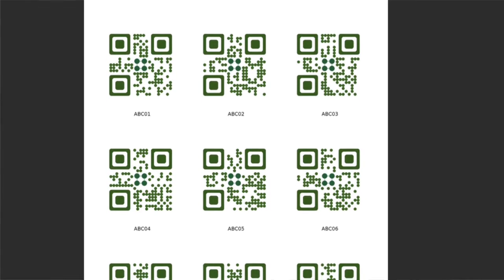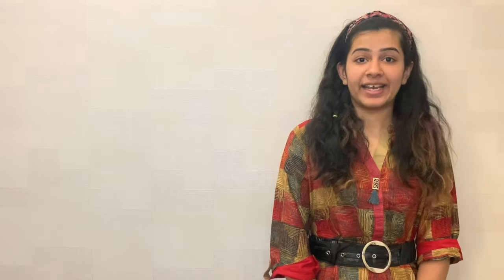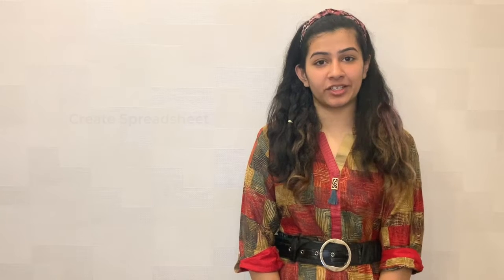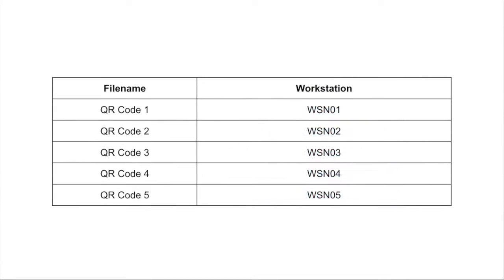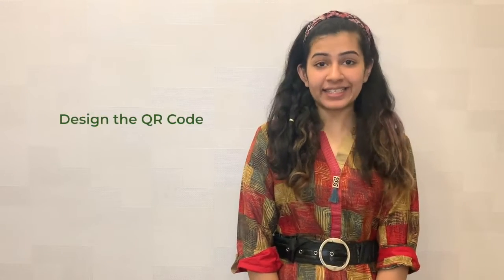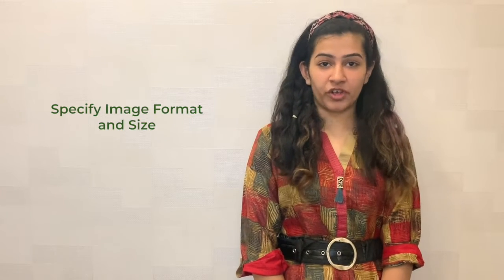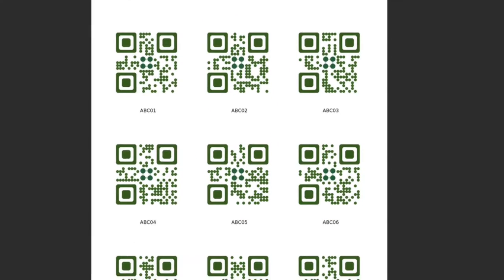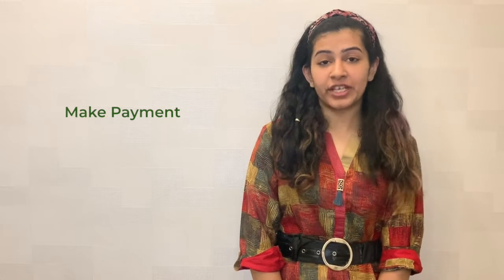QR Code Batch Generator: Create Up-to 1,00,000 QR Codes Together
Hey guys, welcome to Scanova's YouTube channel. You know what QR Codes are and that they are being used in a variety of areas.

For example: From Events and Management where the use case is limited to Product inventory and Product packaging where you need QRCodes in bulk, QR Codes are now being used everywhere.

00:00 - Introduction
01:00 - Learn How To Create QR Codes in Bulk Using QR Batch Generation

And you know that you need a QR Code generator tool to create QR Codes.

But, for example, if you need QR Codes in bulk, say hundreds and thousands of them.

So how would you create them? Obviously, you cannot create them one-by-one. It would need a lot of time and effort.

This is where QR Code batch generation comes into play. With Qr Code batch generation, you can create hundreds and thousands of QR Codes easily.

And that too, you can customize the QRCode and generate printable format of QR Codes in the form of labels.

In this video, We'll show you exactly this. So, to create QR Codes in bulk, you'll need a Bulk QR code generator tool.

In this video, we will use QR batch for demo purposes. And to create a batch of QR codes, you have to follow some simple steps.

The first is to create a spreadsheet. Here, add the data which you want to include in the QR code. Then, upload the spreadsheet.

The third step is to add design to your QR Code. That is—you can customize the QR Code by adding logo or changing the background image. Then you can specify the image format and size of a QR Code.

Once you are done with the specifications, export the QR Code. This can either be done in the form of image or as printable  QR Code labels.

If everything looks fine, proceed to make payment. Another advantage of using QR Batch is—you do not need a subscription plan.

That is, you pay only for the QR codes you create. For more details on how to create QR Codes in bulk, we have a video. The link is in the description box.

So it is that easy to create QR Codes. Hope you found this video helpful. In case you have any queries, write them in the comment box.